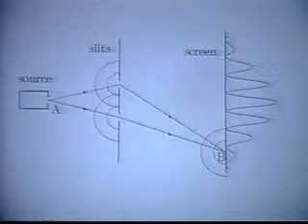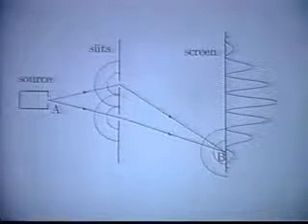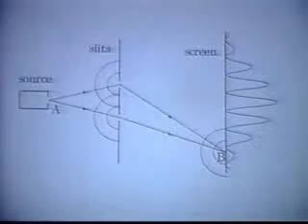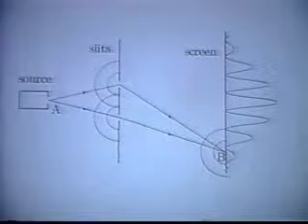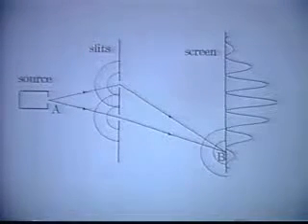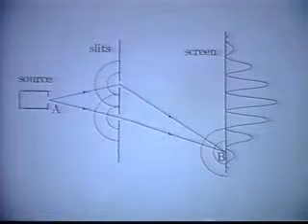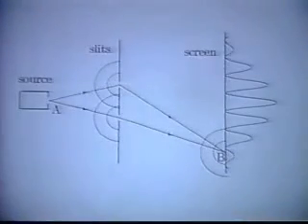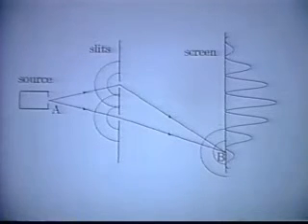(5 of 18) Dr Lewis E Little, Theory of Elementary Waves @ JPL, Feb 2000